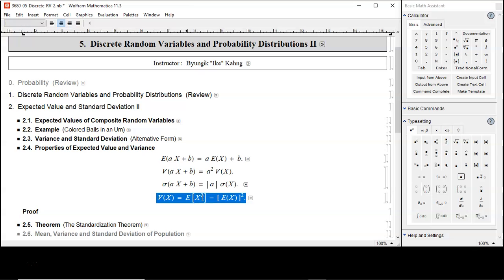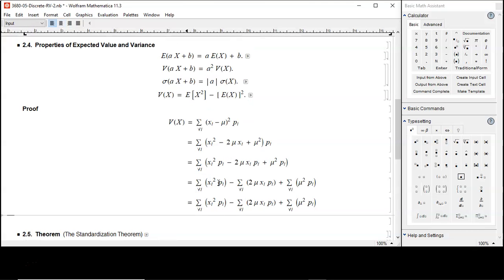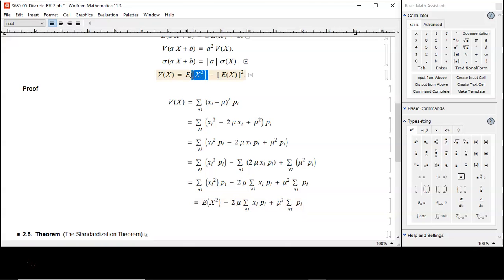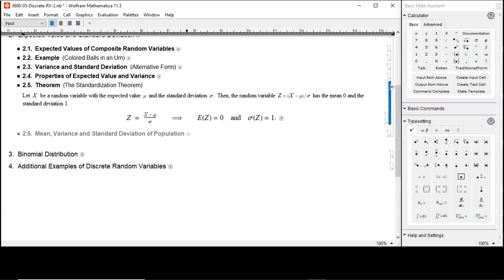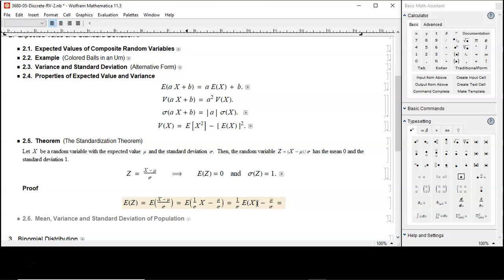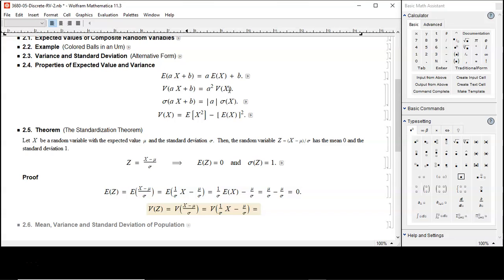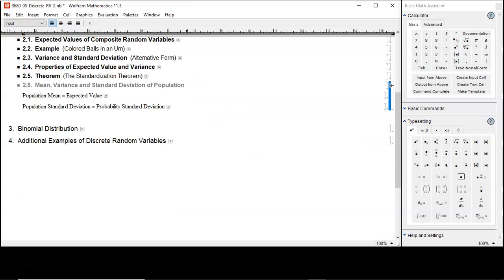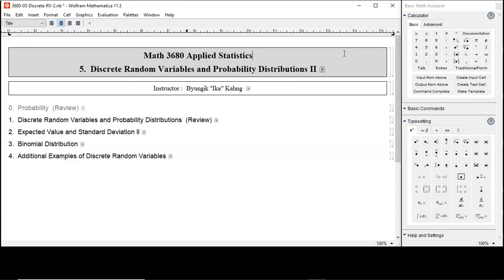3680-05-2B Variance 2